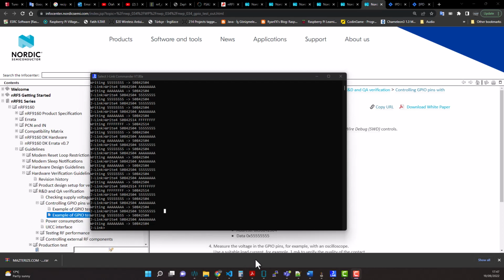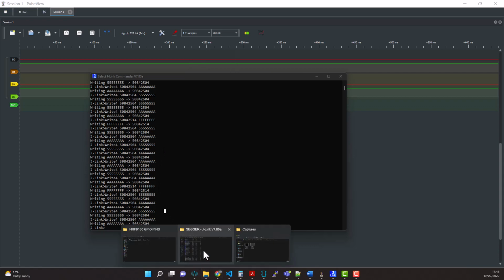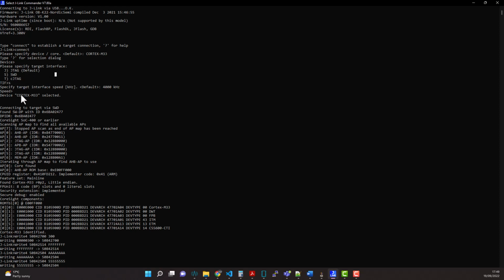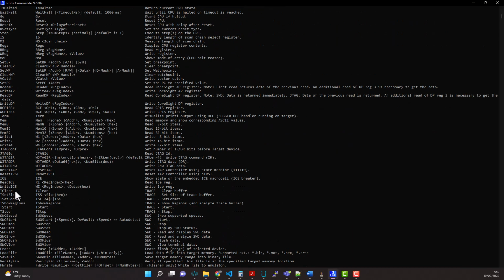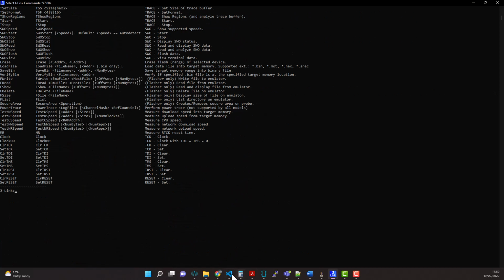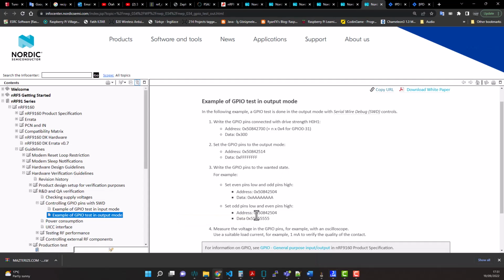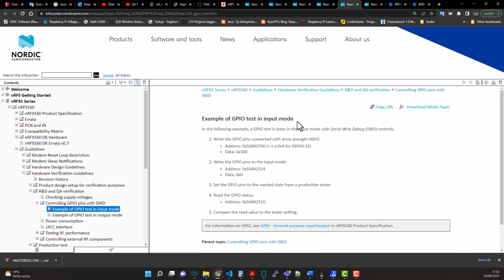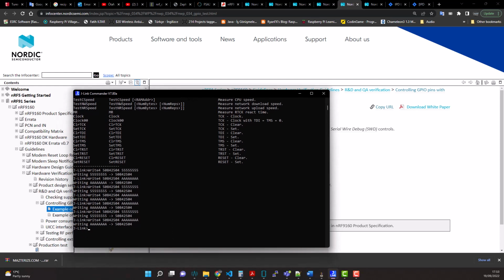Controlling/Testing GPIO pins with Serial Wire Debug (SWD) (Without programming)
Serial Wire Debug (SWD) debug interface can be used for controlling GPIO pins if the functionality needs to be verified without firmware control. This video shows examples of testing the functionality of the GPIO pins in the output mode.